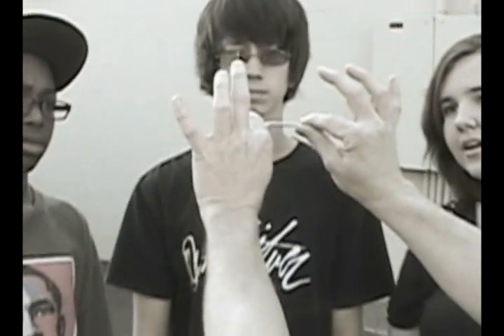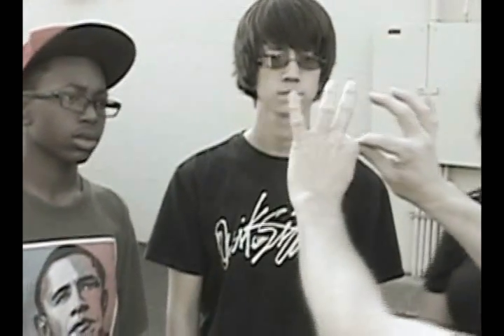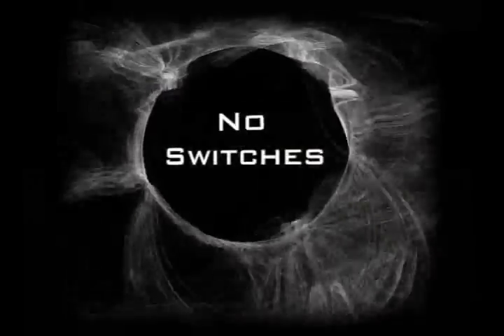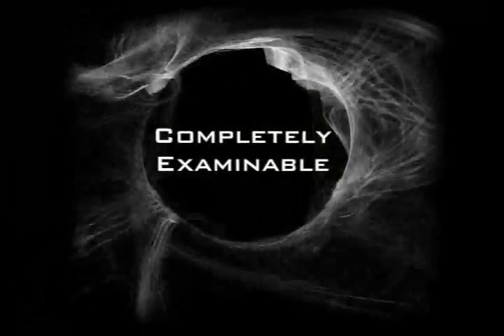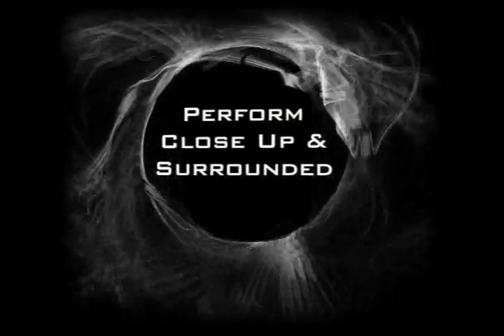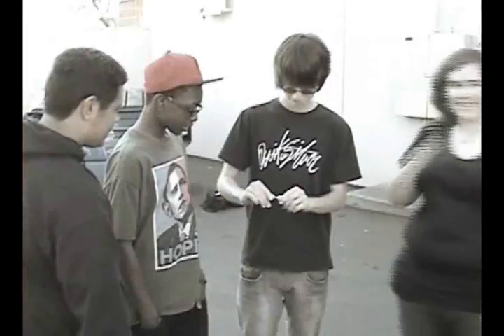Perfect Nail Bend Set - Dude That's Cool Magic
DESCRIPTION

Just a sample of the possible effects with Perfect Nail Bend Set...

Effect 1
Imagine, you show a normal metal nail. You prove it really is normal by having the spectator examine it. Then you ask the SPECTATOR to hold the nail at their finger tips. Next, you ask the spectator to concentrate on the nail. As they do, they see the nail start to bend in THEIR hand! Once the nail stops bending the spectator can examine it. There is NOTHING to find!!!
This is as close as it gets to REAL MAGIC!

Effect 2
Imagine, you show a nail that has been previously bent. You drop it on the table to prove that it is solid. Next, you ask the SPECTATOR to pick up the nail and hold it flat on their hand. The metal nail starts to bend until it is completely straight. The spectator can examine the nail, there is NOTHING to find. This is as close as it gets to REAL MAGIC!
No Switching
No Magnets
No Extra Gimmicks
No Electronics
Nothing is used except for the nail itself.
Included:
(1) Gimmicked bent nail
(1) Gimmicked straight nail
(1) Setting tube
(1) Coolant pack
(1) Insolated carrying case